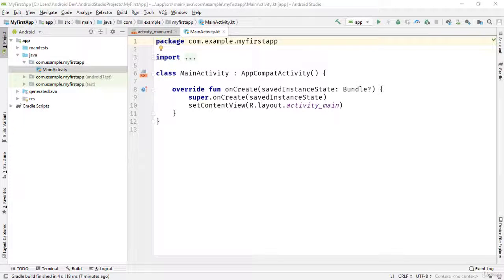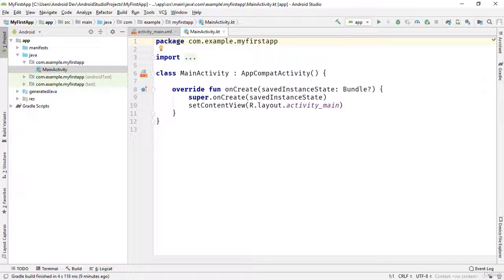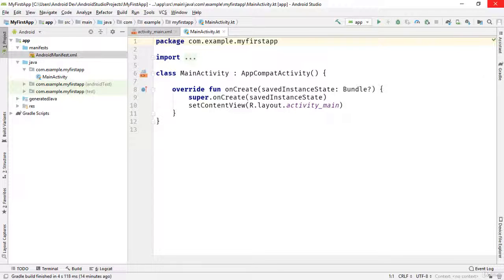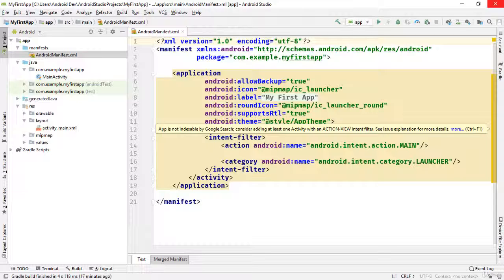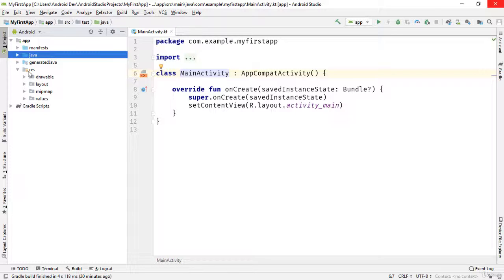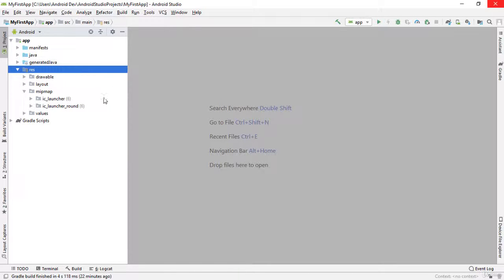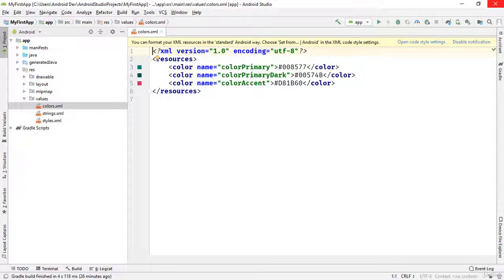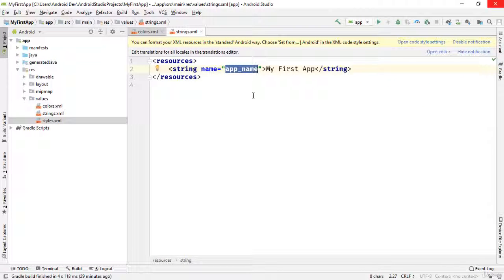Android Q App Development with Kotlin: Beginner to Advanced